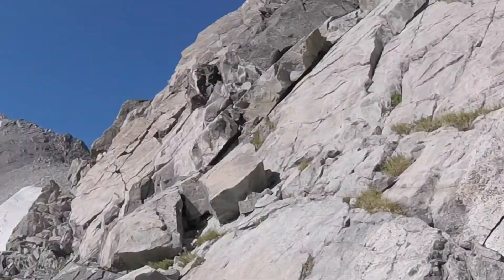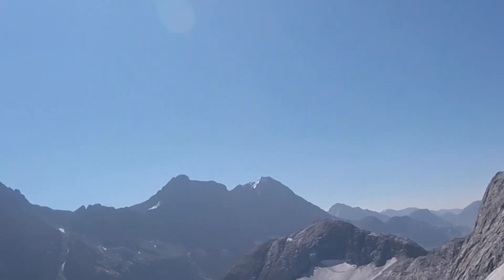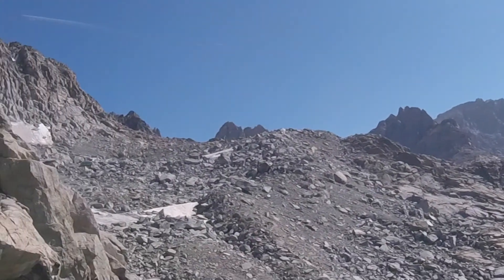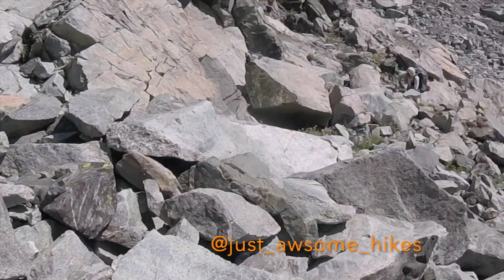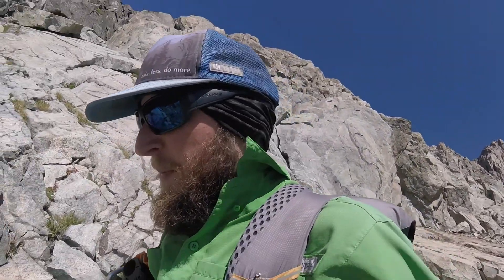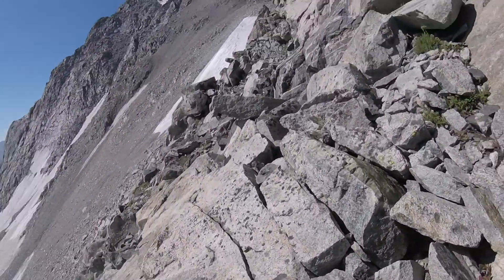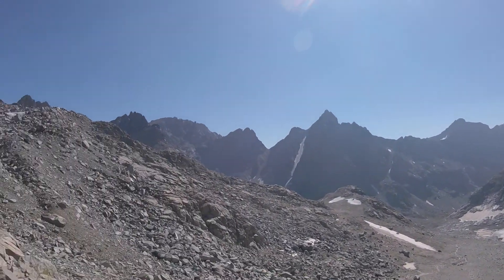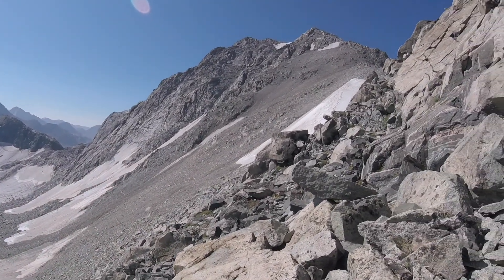"Trail" up Knapsack Col in the Wind River Range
My hike up Knapsack Col in the Wind River Range in 2021. Featuring Just Awesome and maybe Fried Green Experience.